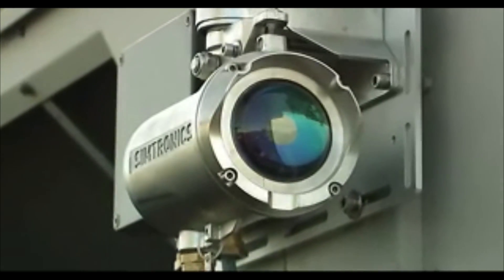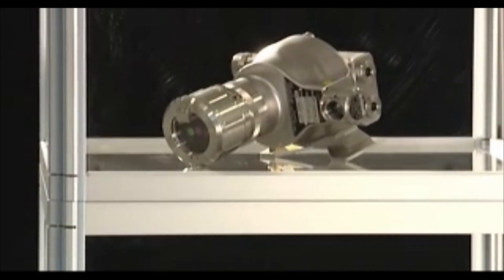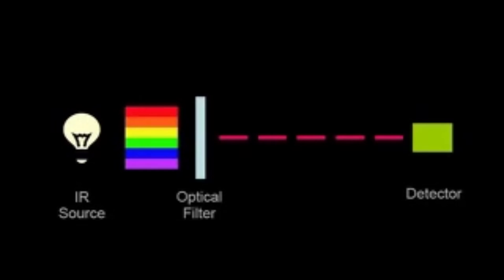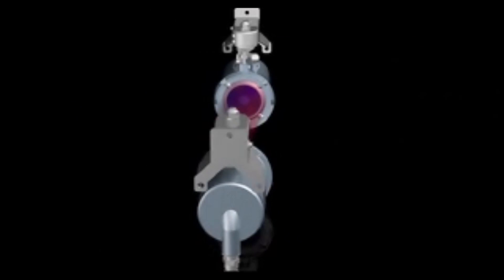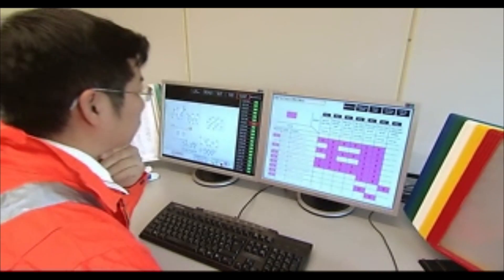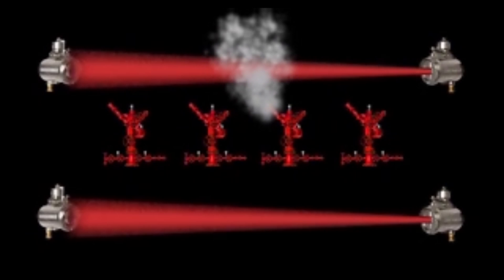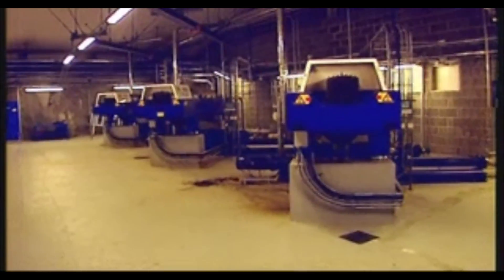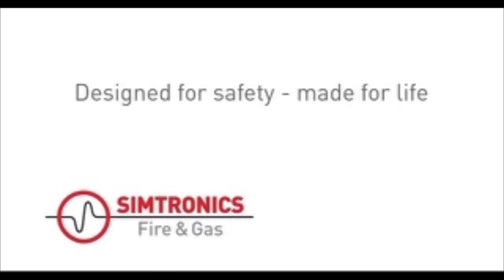ProDetec - Simtronics Flame Detectors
Fire detection has developed over the years, and the Simtronics present generation of intelligent, self-testing 3IR & UV2IR detectors are among the fastest and most reliable flame detectors on the market.